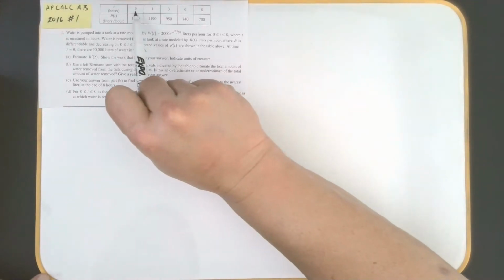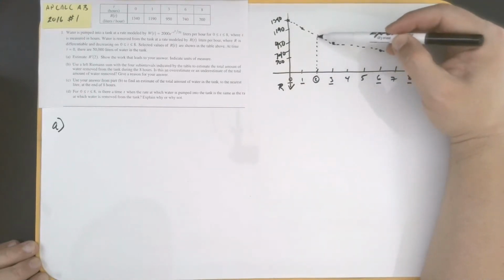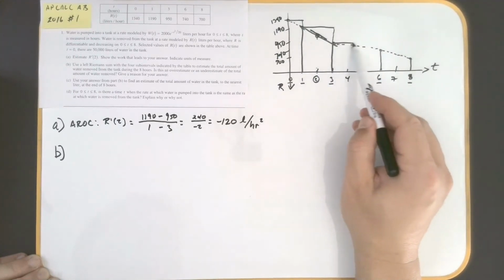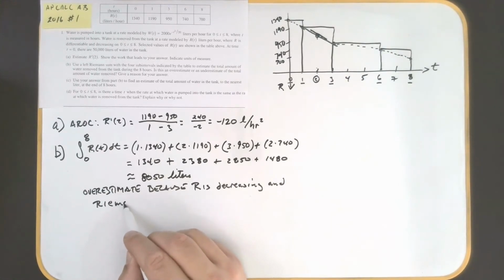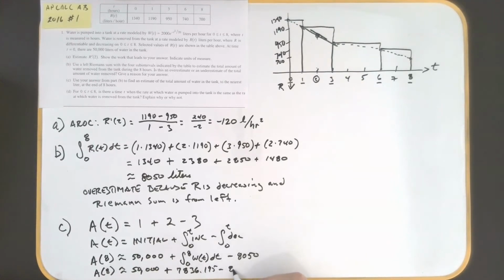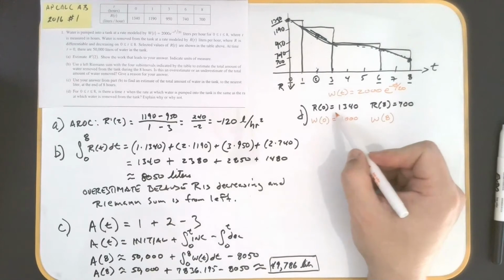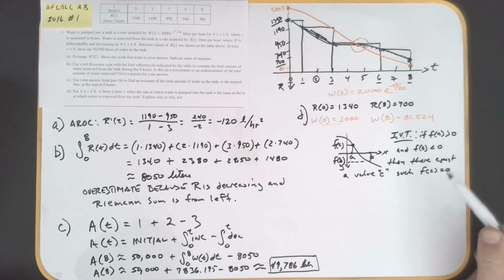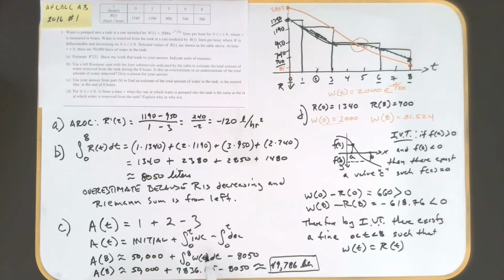AP Calc AB: FRQ 2016 #1